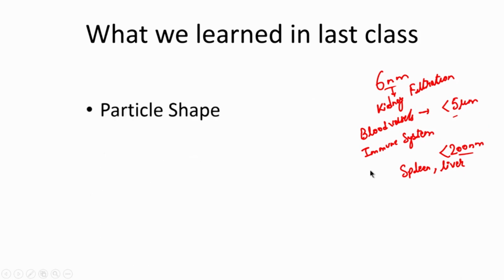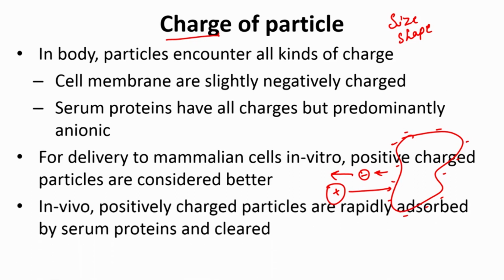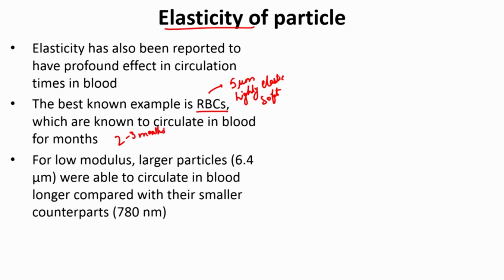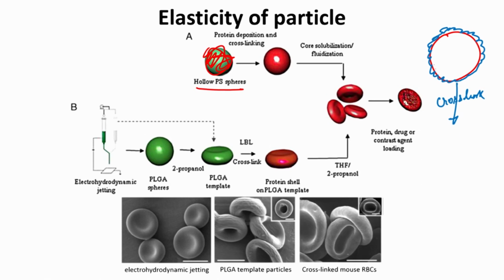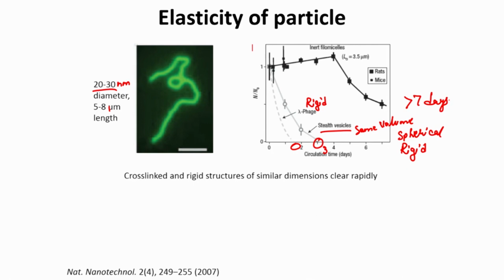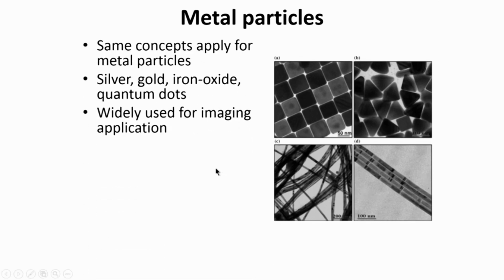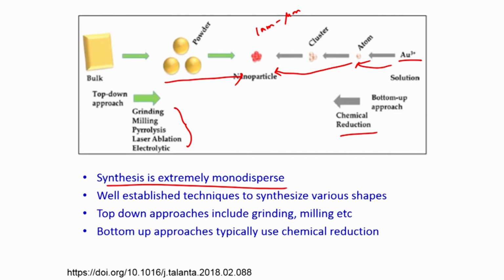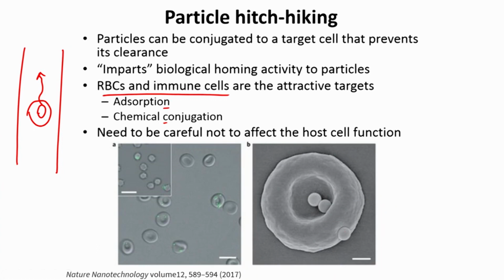Nano- and Micro-particles - VII